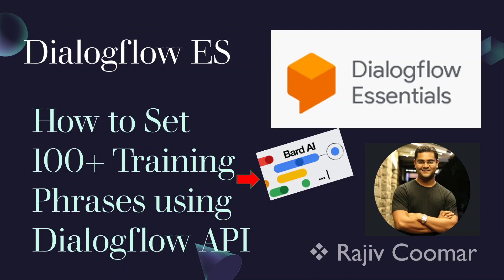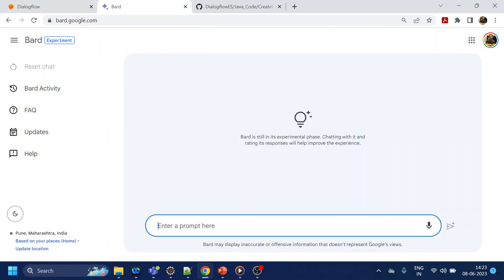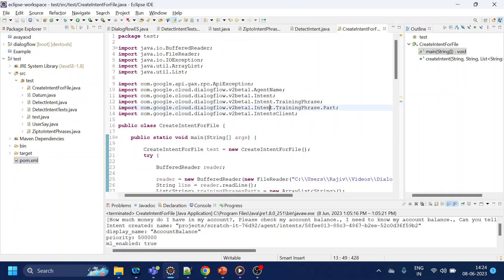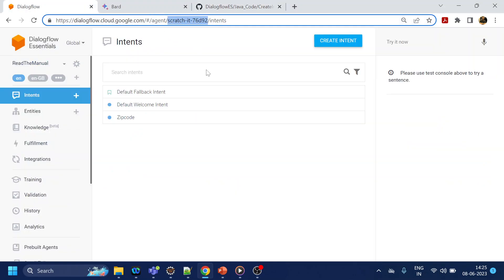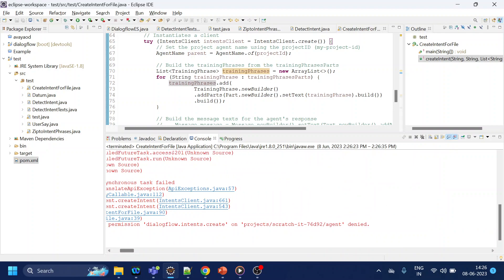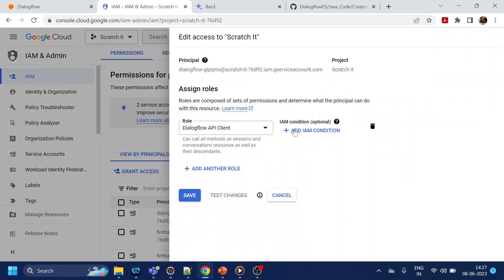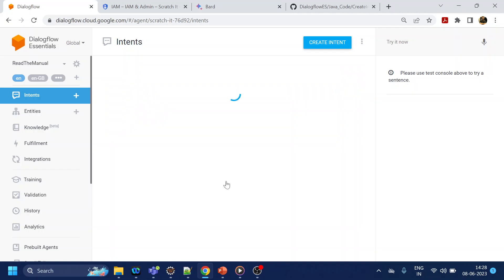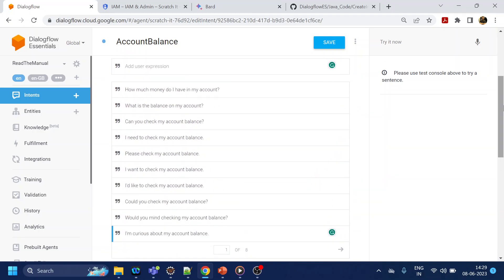Dialogflow ES | How to Set 100+ Training Phrases using Dialogflow ES API | With Code Example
How to Set more than 100 Training Phrases using Dialogflow ES API | With Code Example